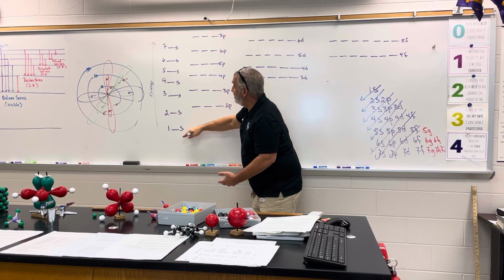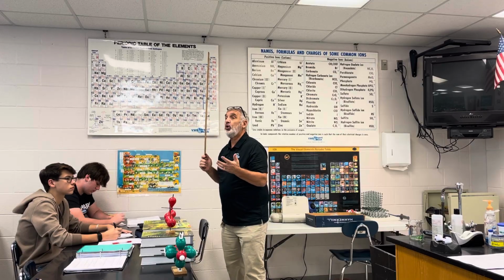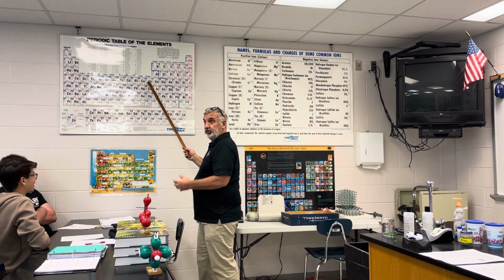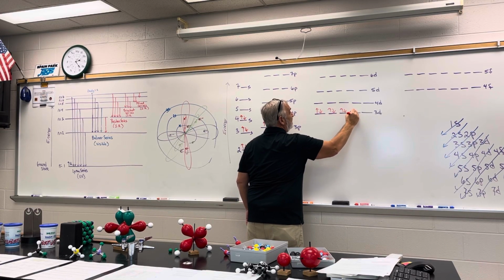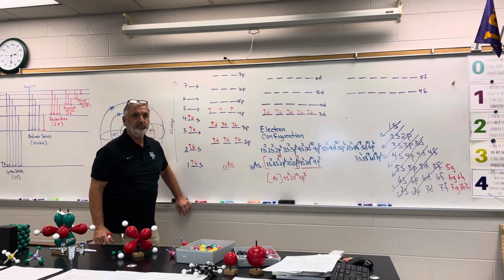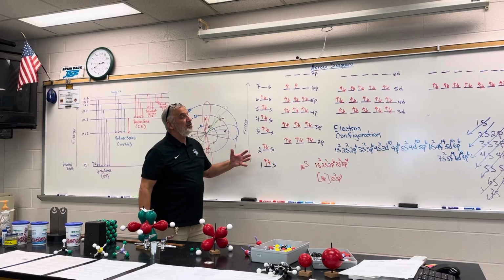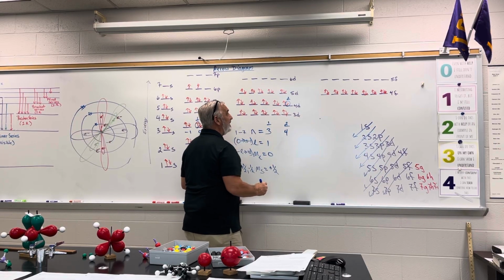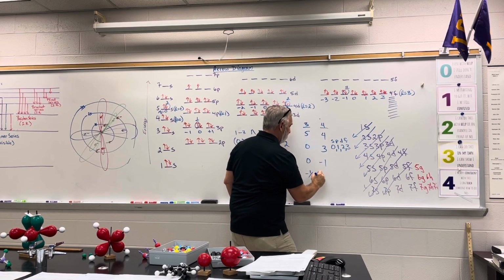Mr. Hobbs AL Chemistry 11/18/25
Electron Configurations, Quantum Numbers, and the Periodic Table.